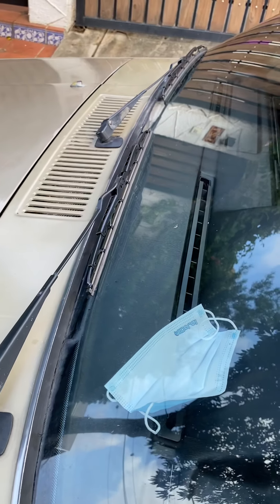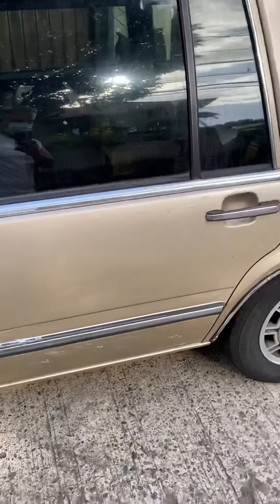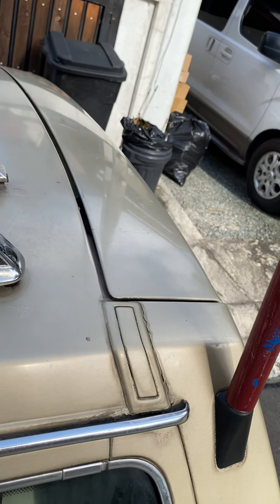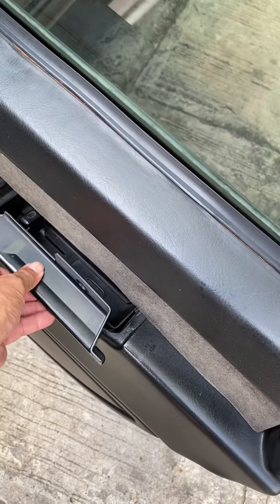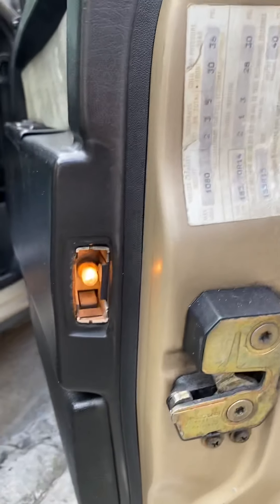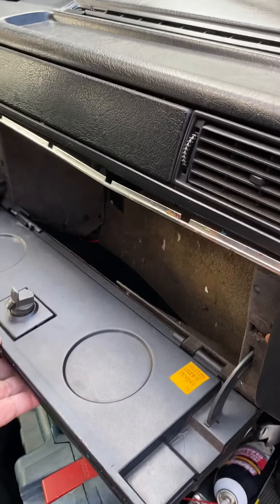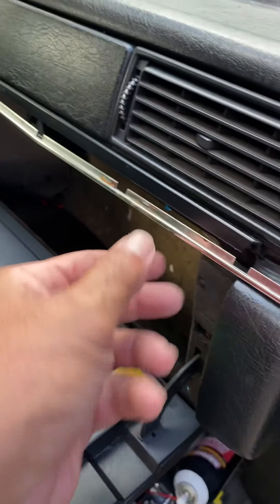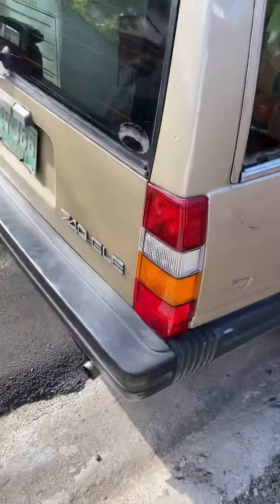1987 Volvo 740 GLE Wagon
Exterior walkaround 2